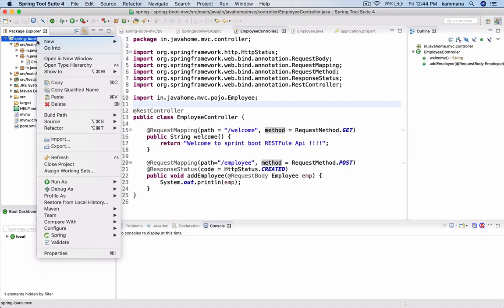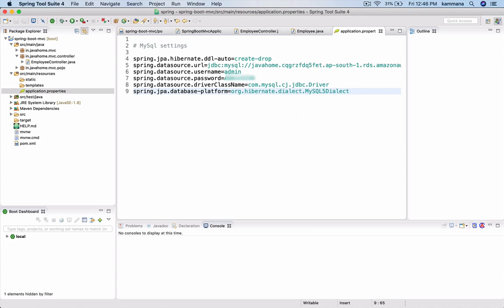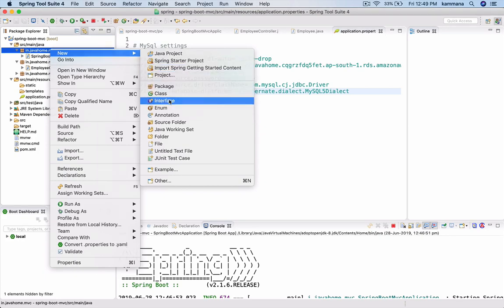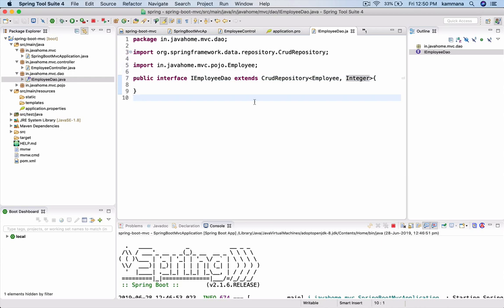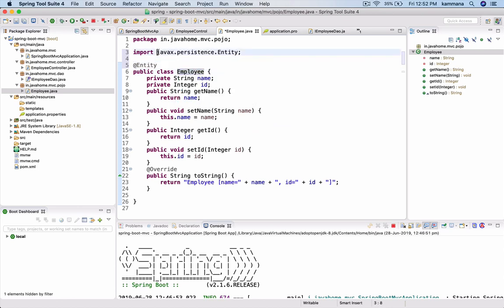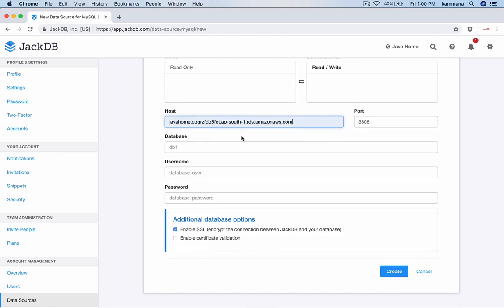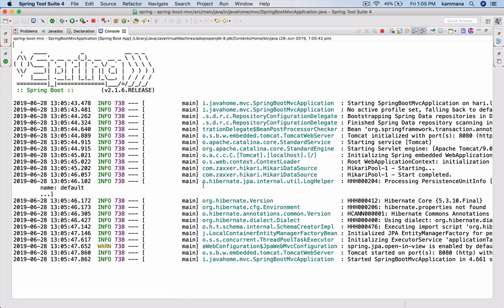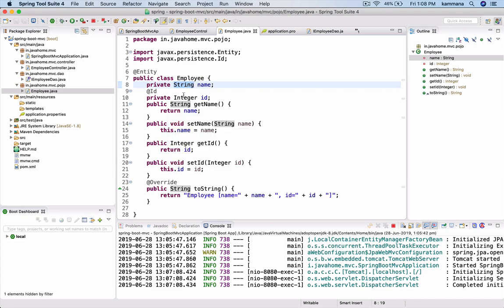Spring Boot Data JPA | Spring Boot JPA MySQL | Java Home